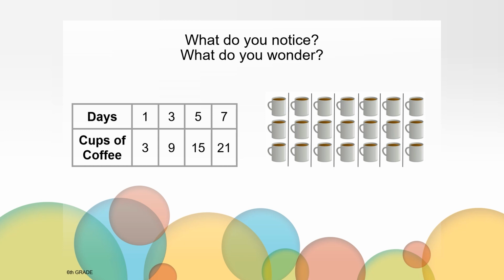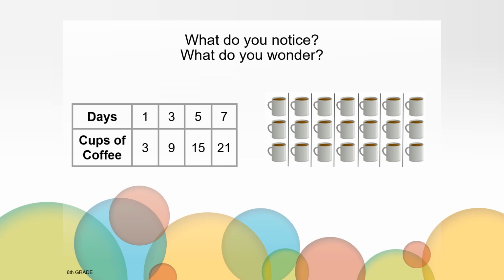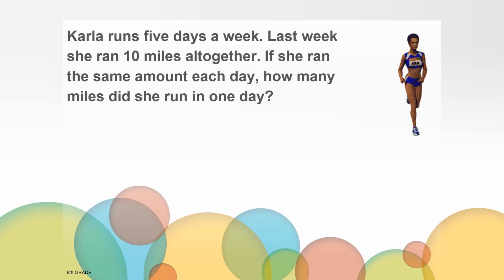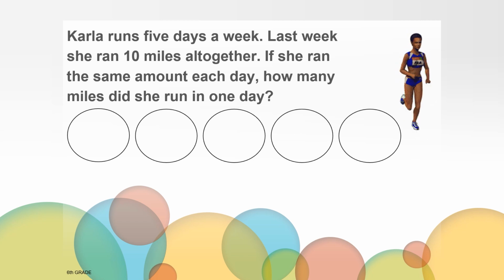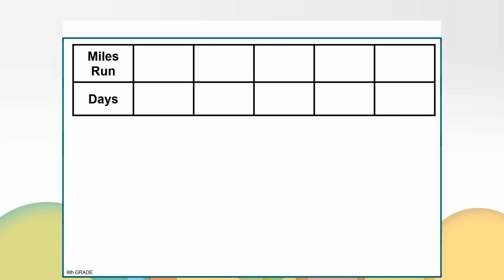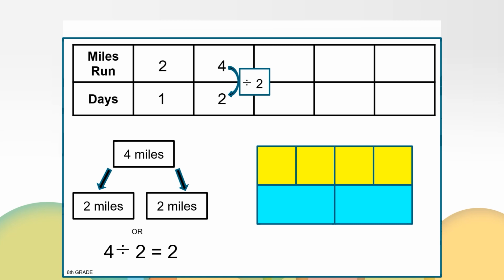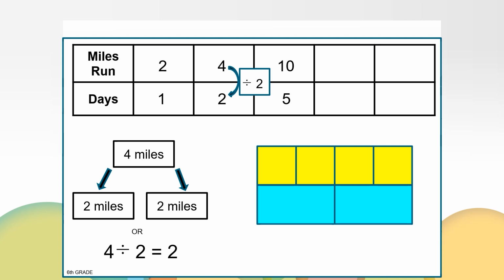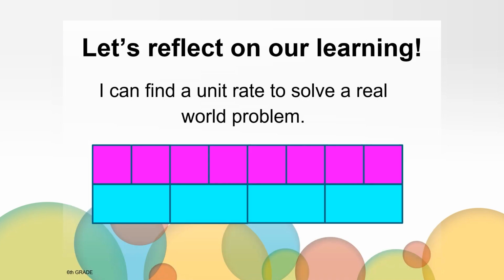Unit Rates Part 2 - Math, Grade 6, Unit 7, Video 4